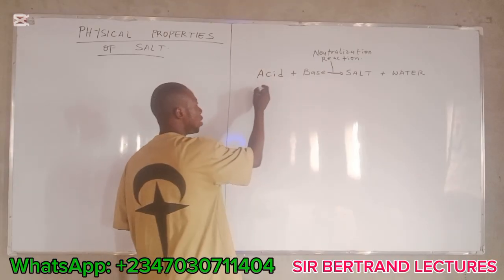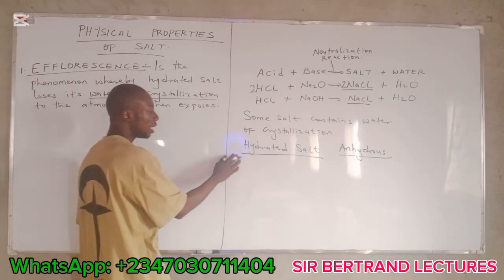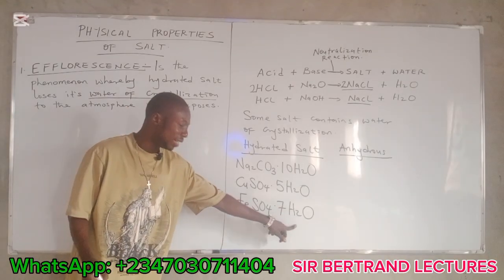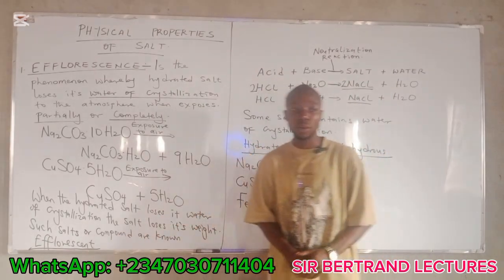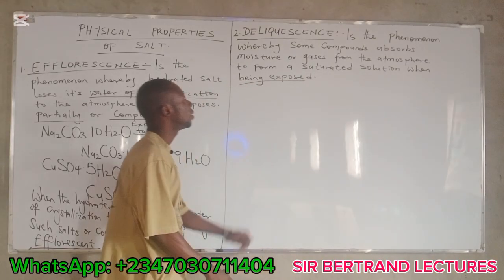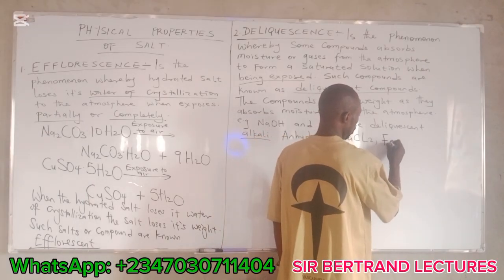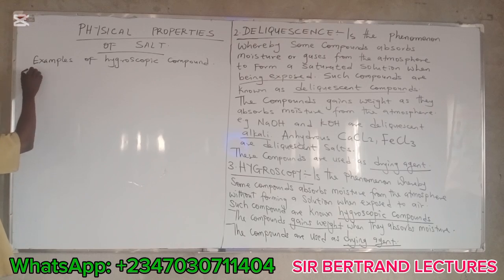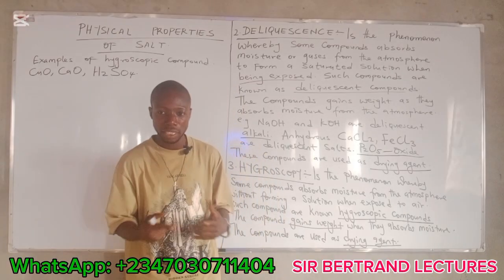Physical Properties of Salts